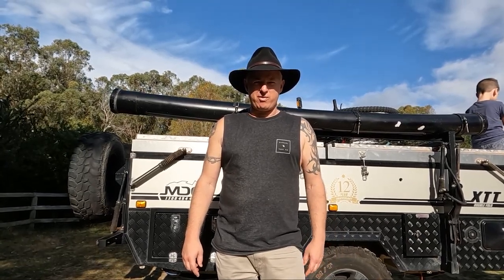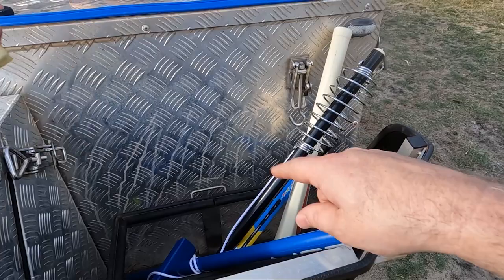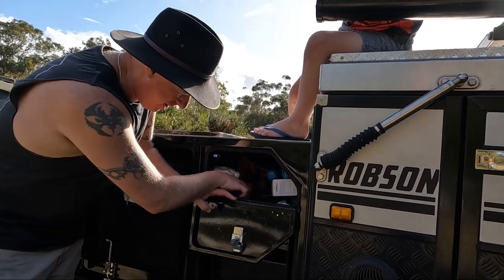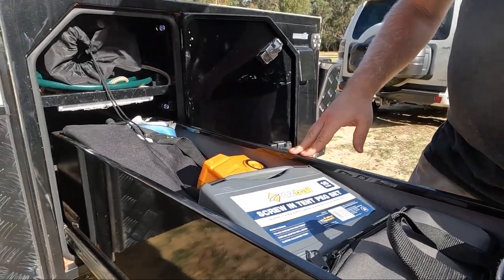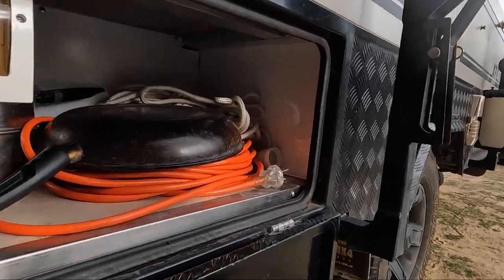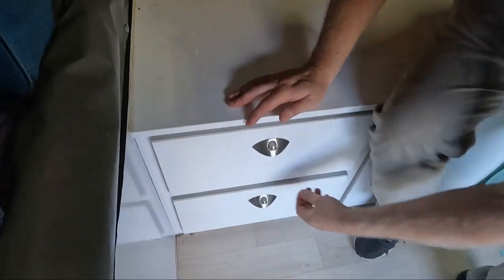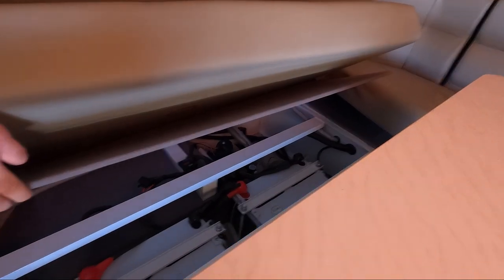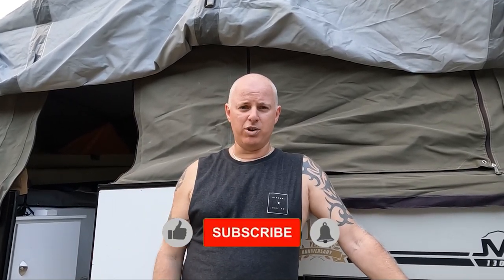MDC Robson Off-Road Camper Trailer Storage Hacks & Mods for Family Camping & Travelling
We show you our MDC Robson XTT Off Road Camper Trailer Mods and Storage we have and use for a Camping weekend. This is our setup for the family and we answer a few questions 👍🍻